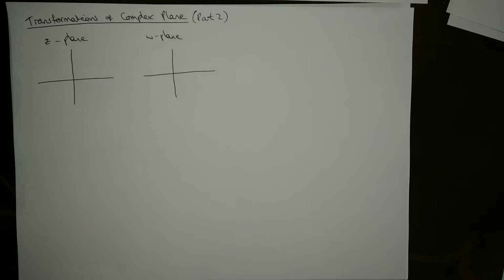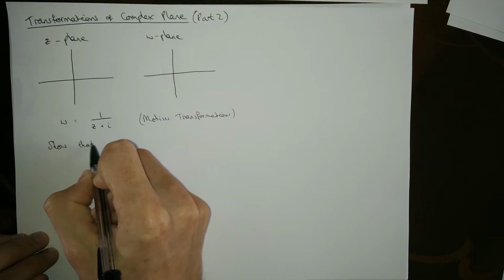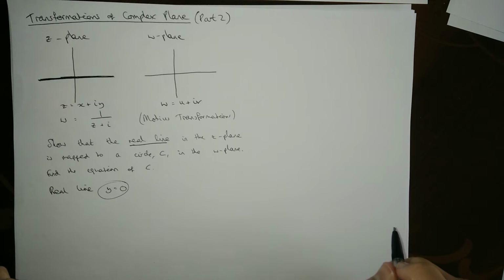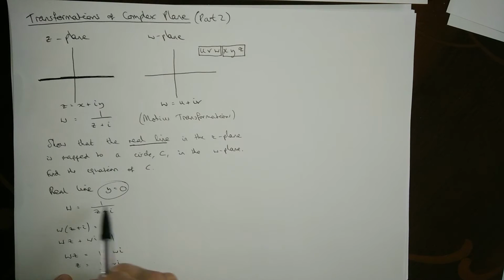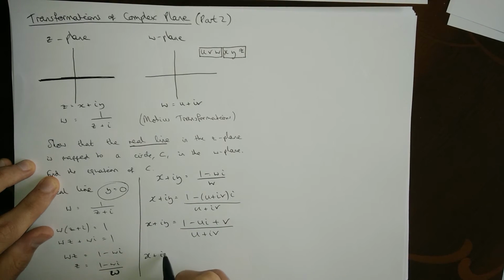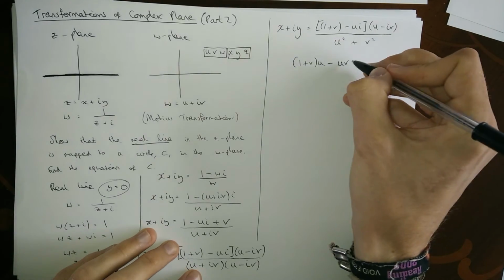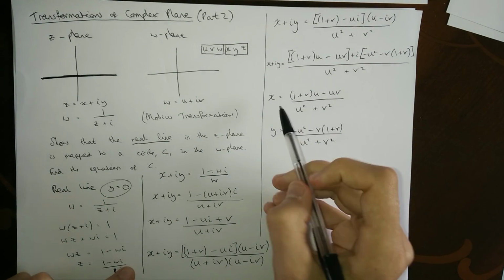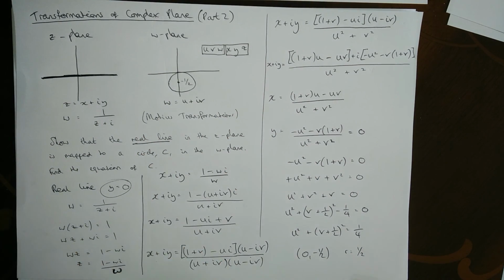FP2 - 3.9.b - Complex Numbers - Transformations (x,y information part 1)